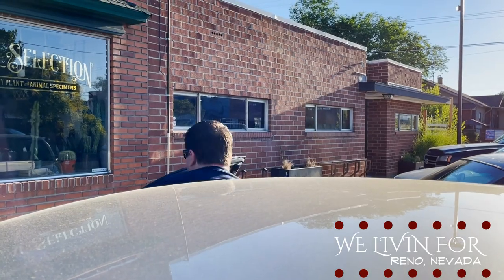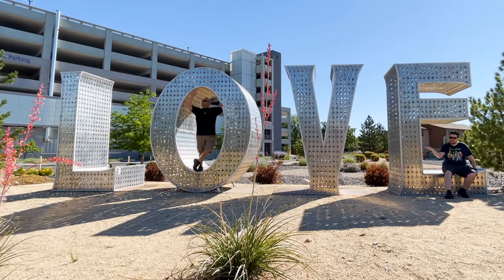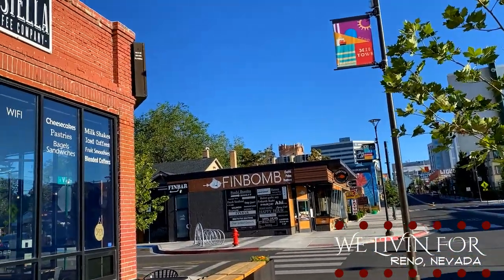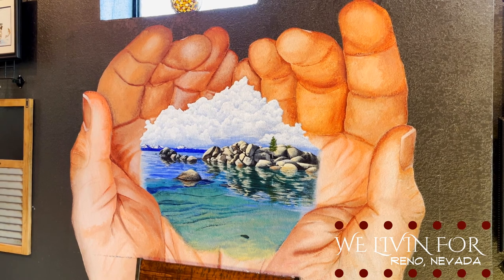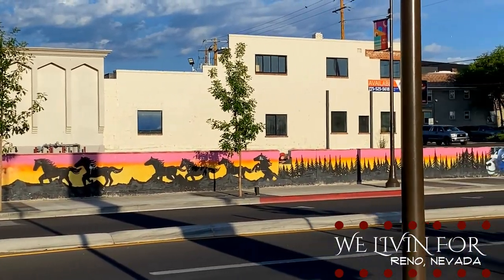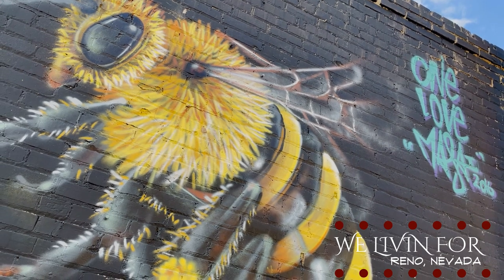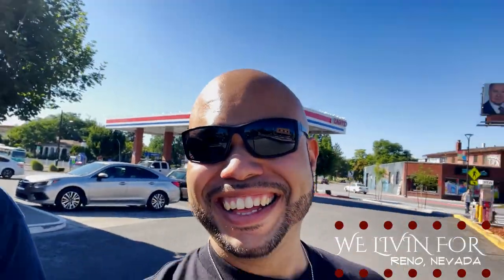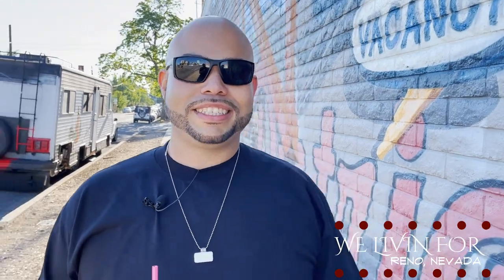We explore art and murals in Midtown - Reno, Nevada Part 1 of 2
We hit the streets of Midtown Reno to check out the murals in Midtown! There's so much beautiful public art throughout the best neighborhood in Reno Nevada, so join us on a walking tour as we share our favorites! Also, we check out Jostella, one of our favorite coffee shops, for some early morning fuel.

If you're livin for love, make sure to hit the Thumbs Up, Subscribe to the channel and tap that Notification Bell so you find out first about all our future adventures!

Are you ready to start a Revolution of Love?